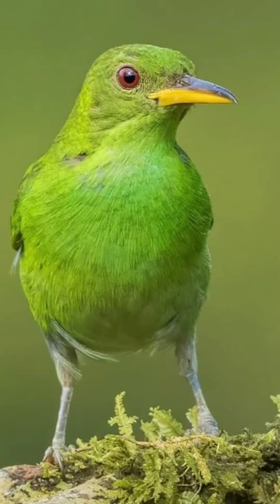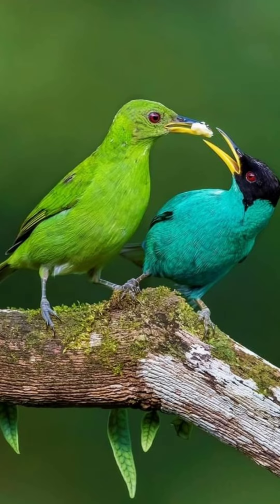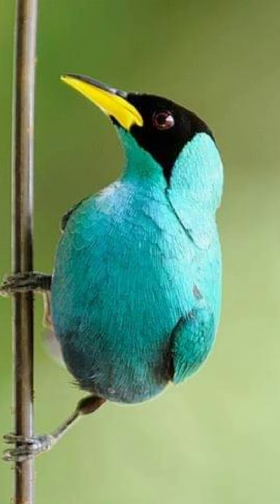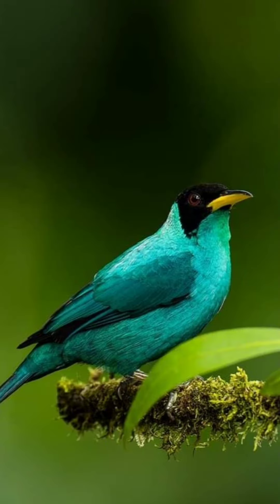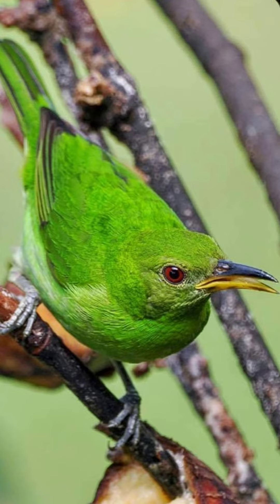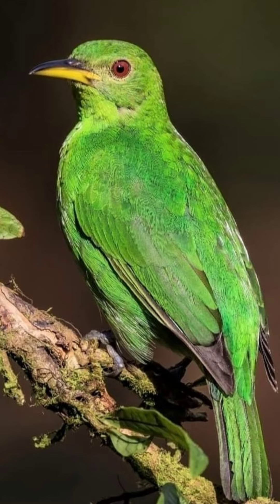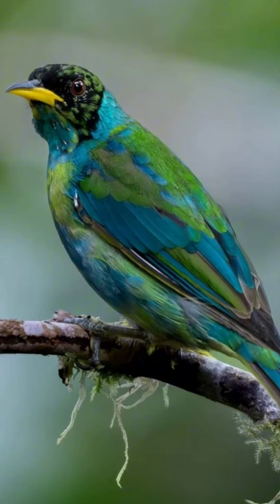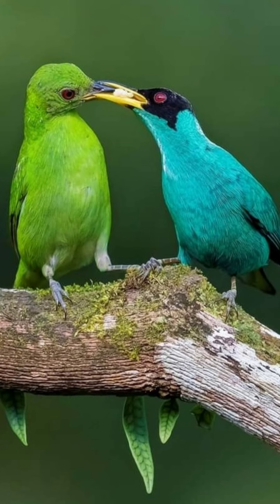Beautiful Green honey creeper